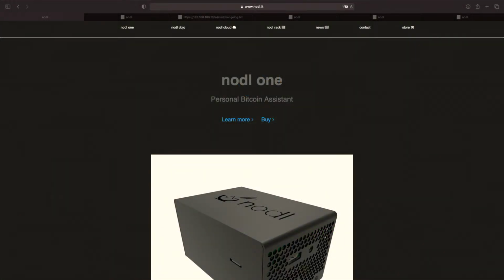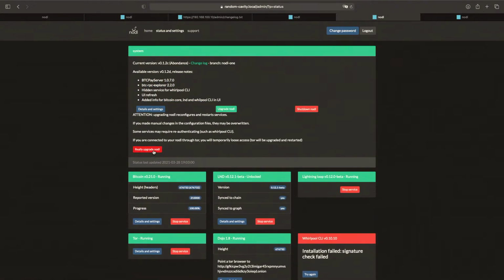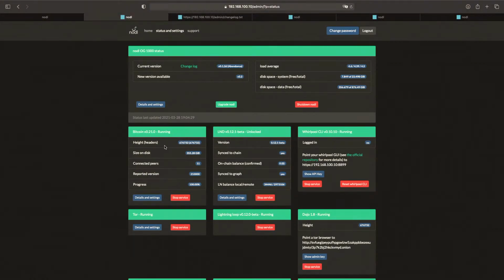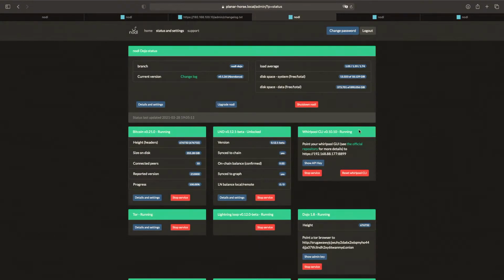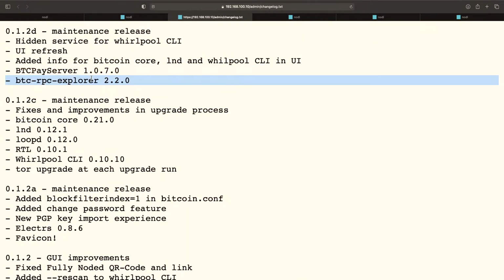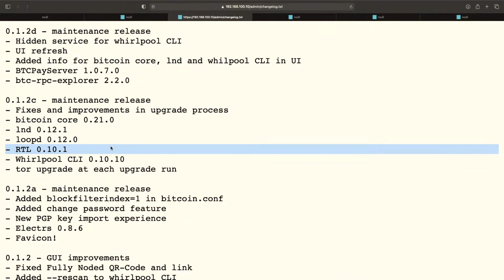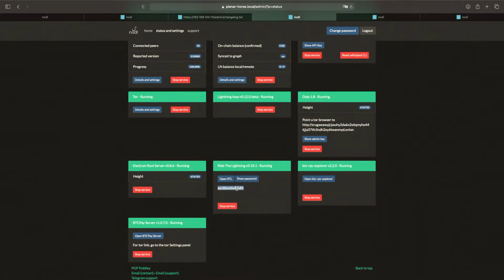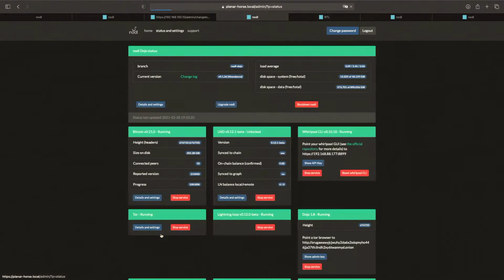nodl upgrade walk through (v0.1.2d)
Starts around 8:00